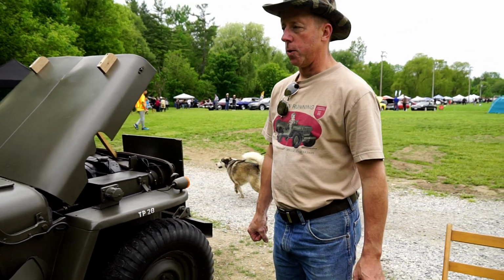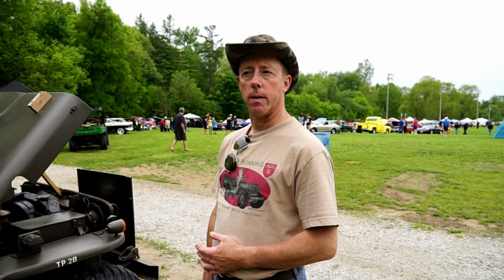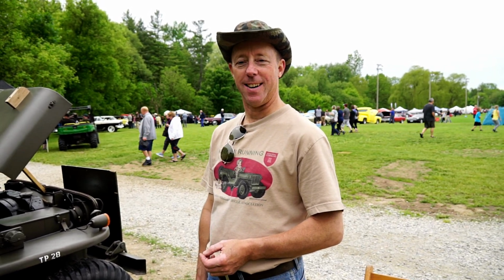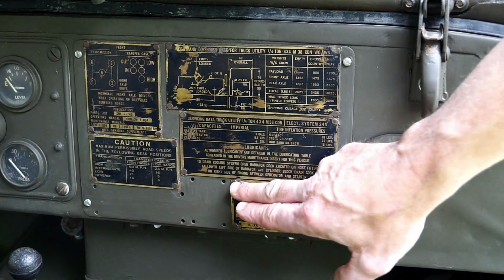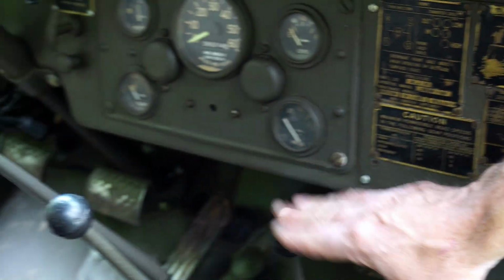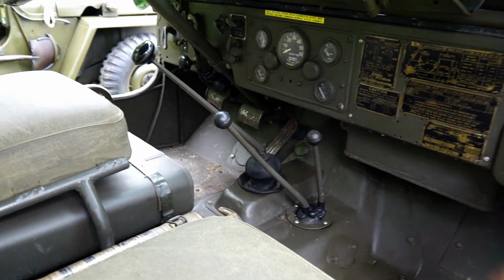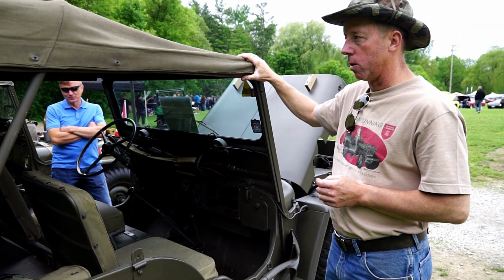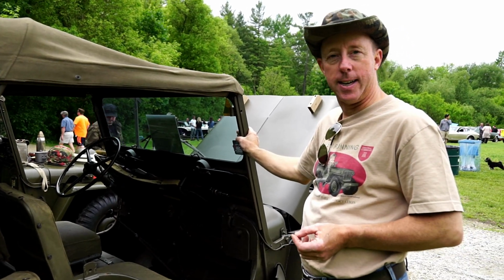1952 Willys M38 1/4 Ton 4x4 Canadian military Vehicle walkaround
In 1950, Willys introduced the M-38 (identified as an "MC" by Willys), a post-WWII Jeep based on the CJ-3A and fitted will military-specific features, including a one-piece foldable windshield, bottom-mounted wipers, a pintle hook for towing, lifting shackles, and a fuel filler on the drivers side. Pioneer tools (axe and shovel) were mounted on the passenger side, and larger tires were used (7:00x16) along with a waterproof electrical system, requiring a second battery. The M38 suspension and frame were stronger than that of its civilian sibling (the CJ-3A) and had a full-floating rear axle.